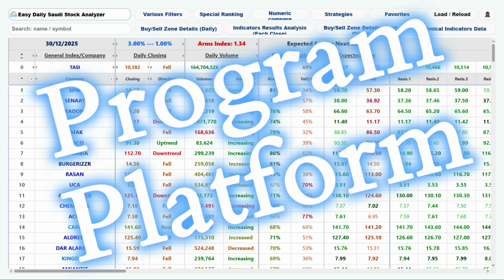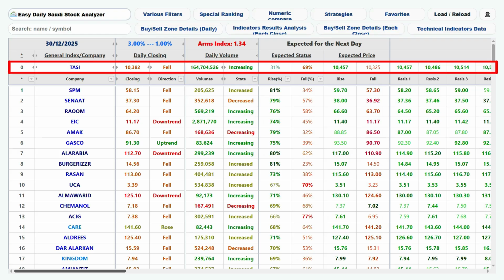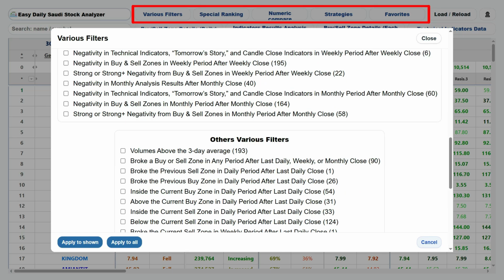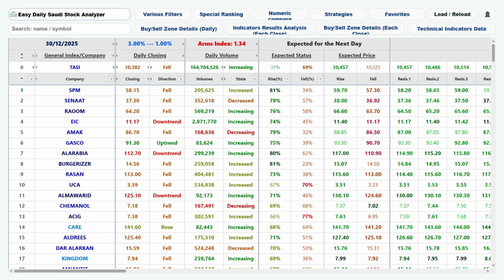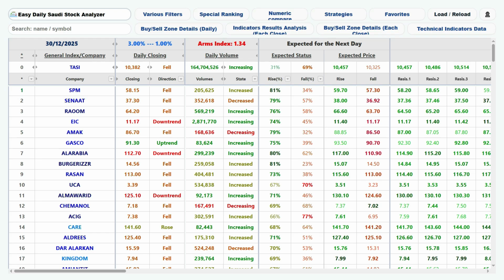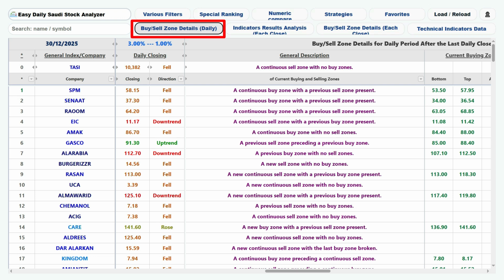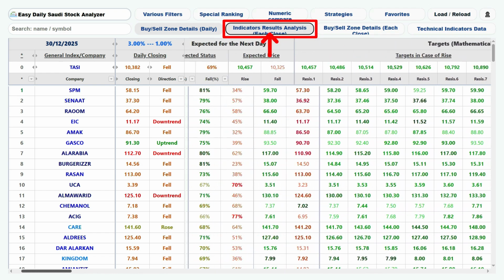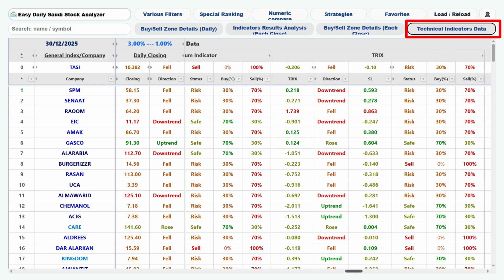Easy Stock Analyzer - Program Interface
An interface that shows Main Data by default and lets you toggle detailed sections with one click: Buy/Sell Zones (Today), Indicator Analysis by timeframes, Zone Details (Week/Month), and Technical Indicator Data. Header filter/sort buttons are available for quick refinement.